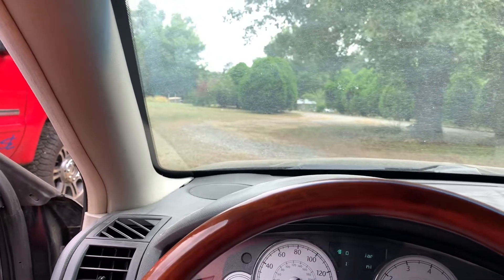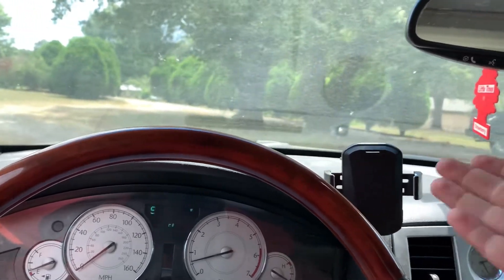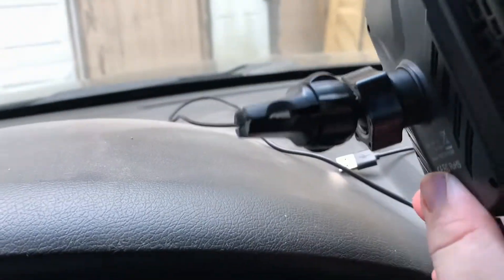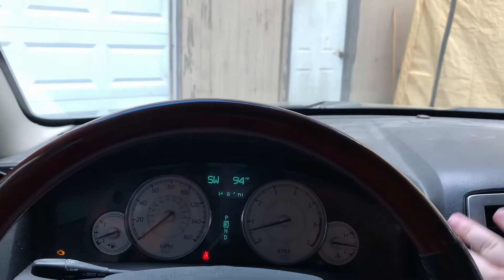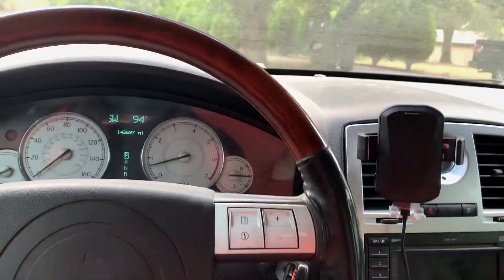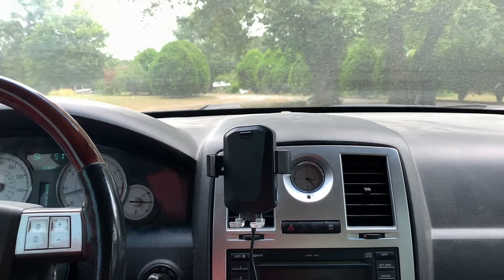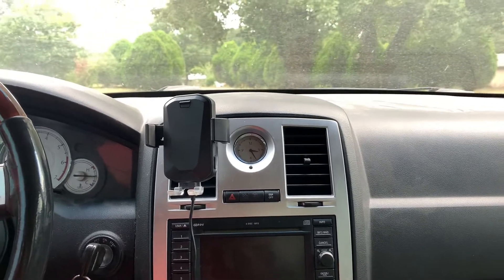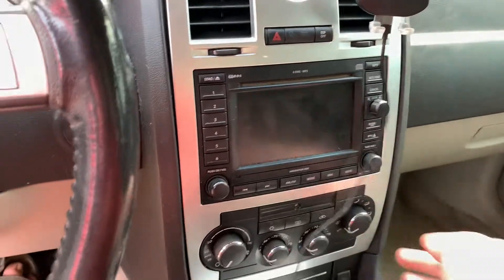IF YOU HAVE A CHRYSLER 300, BE VERY CAREFUL OF THIS!